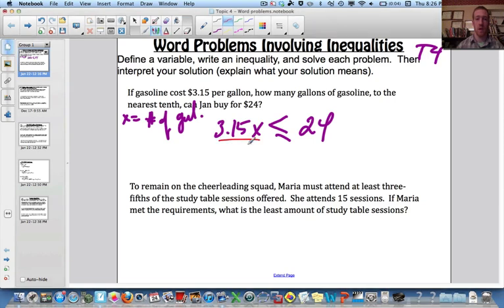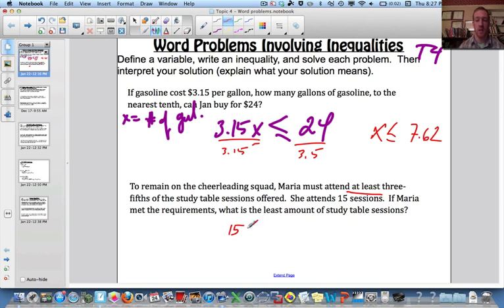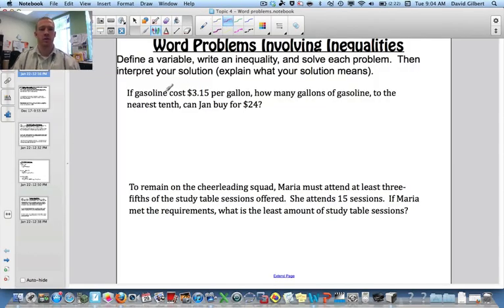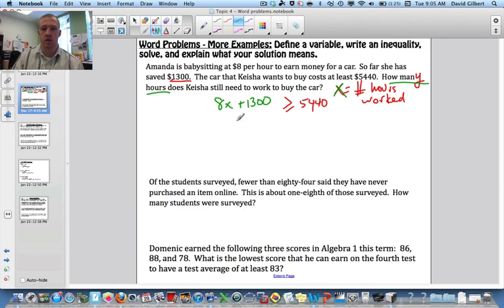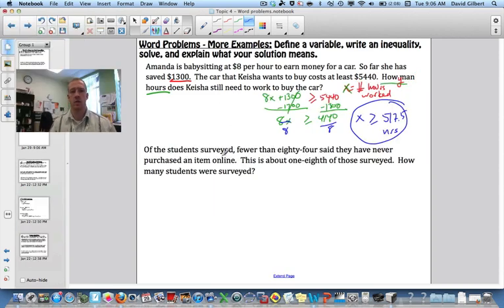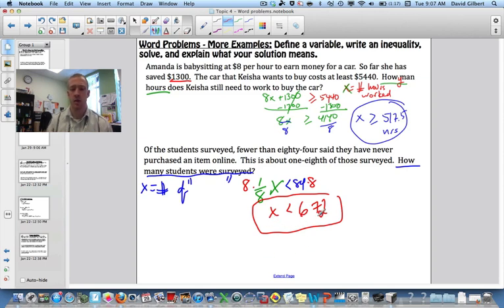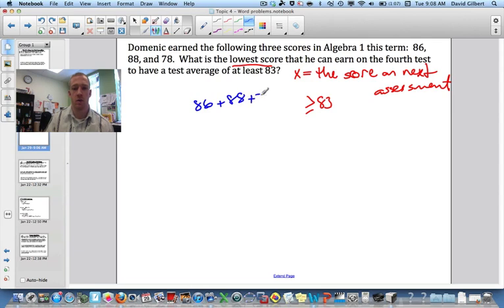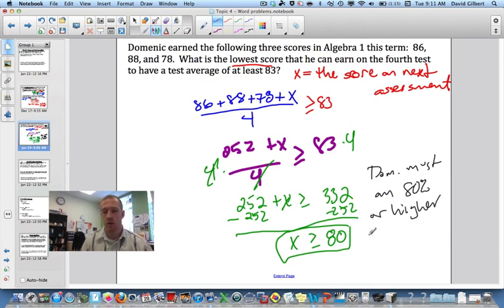Topic 4 Word problems